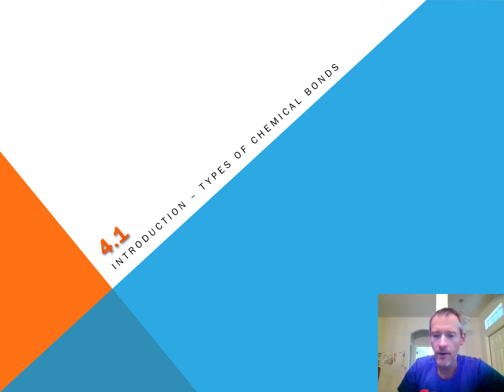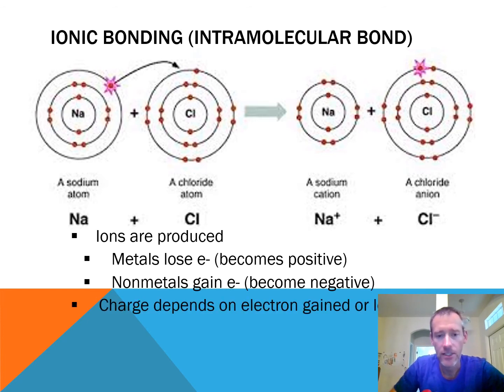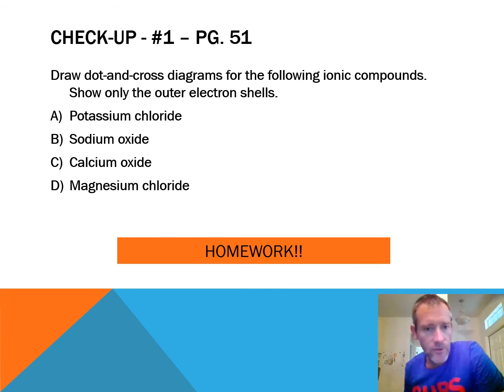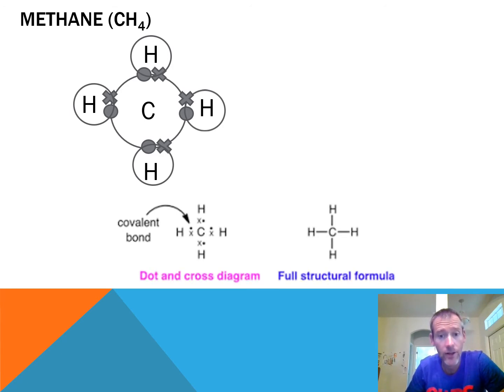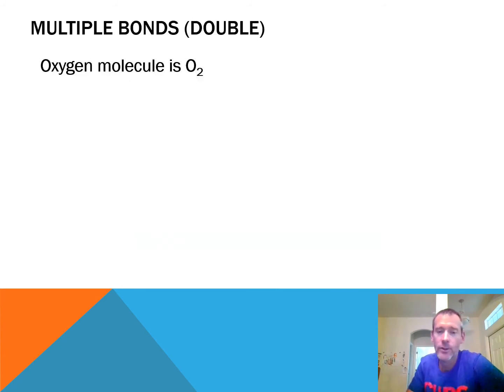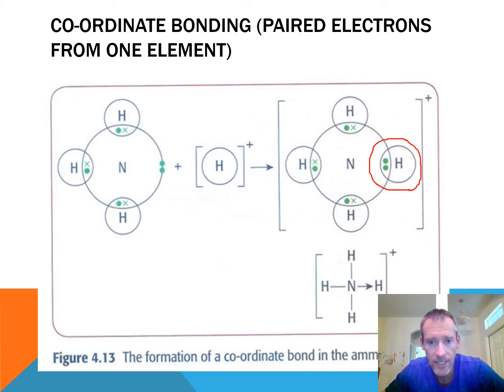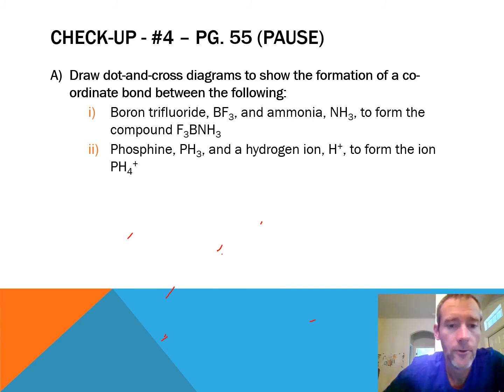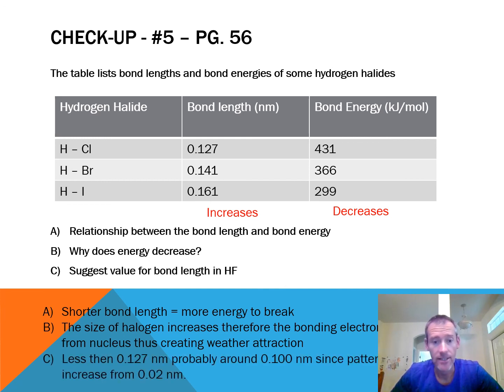Chapter 4 Part A 2020-21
Introduction to bonding and intermolecular forces